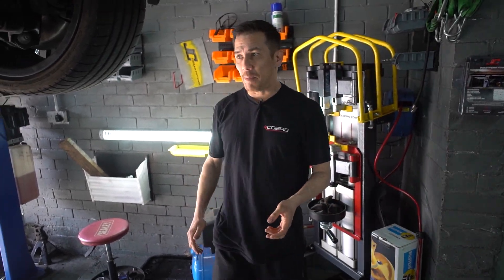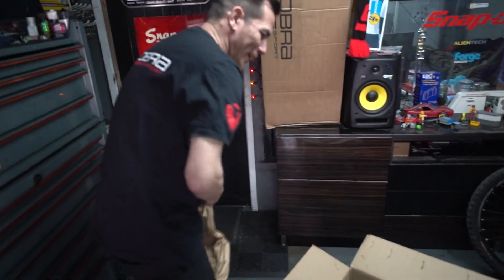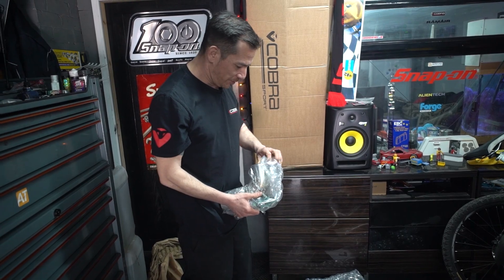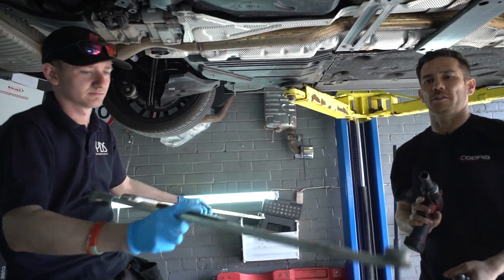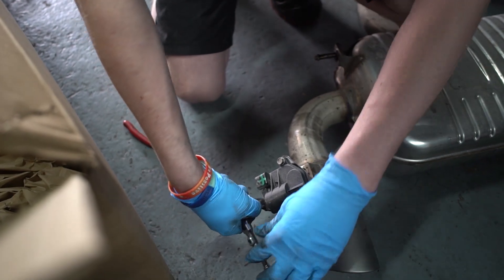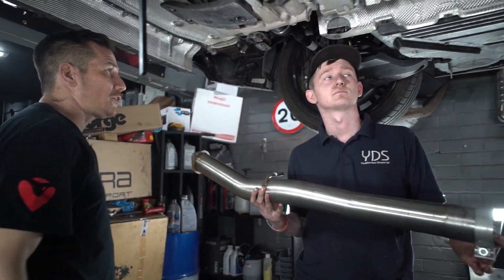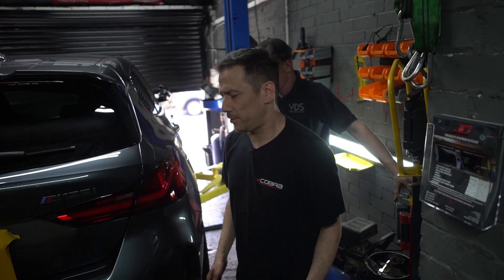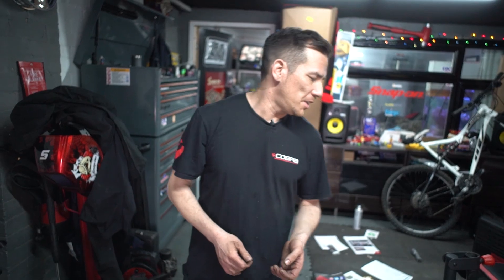M135i F40 Cobra Sport PPF Back Exhaust Install with Before and After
In today's video Jay and Rice install a lovely Cobra Sport Exhaust to a stunning BMW M135i F40.

BMW M135i F40
BMW M135i F40 Exhaust Install